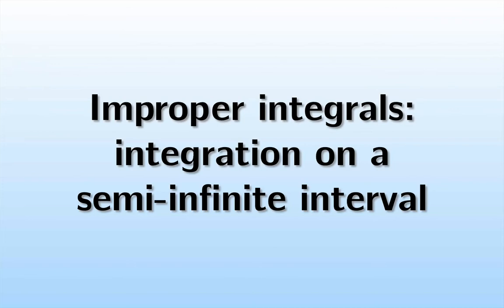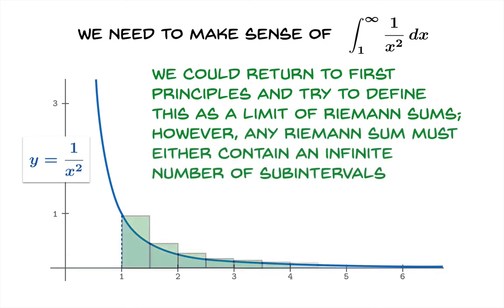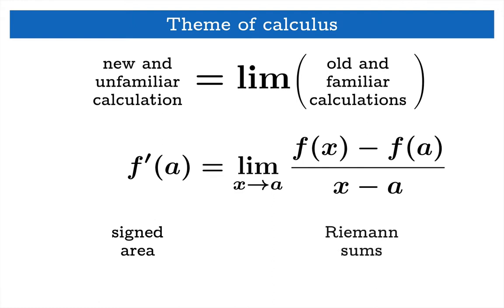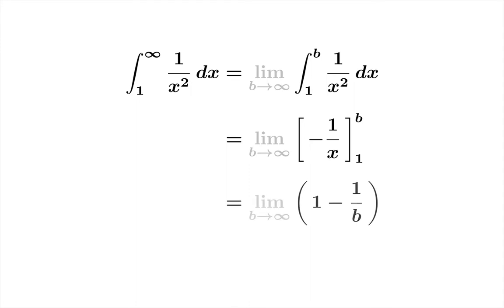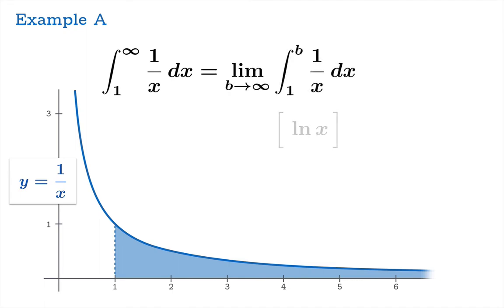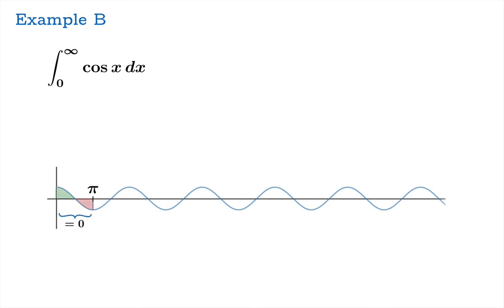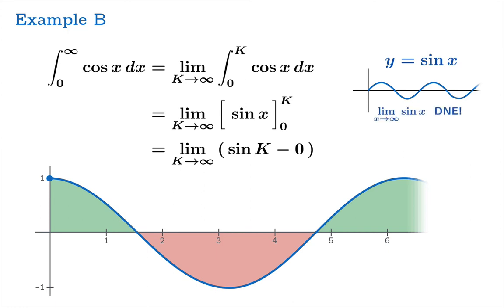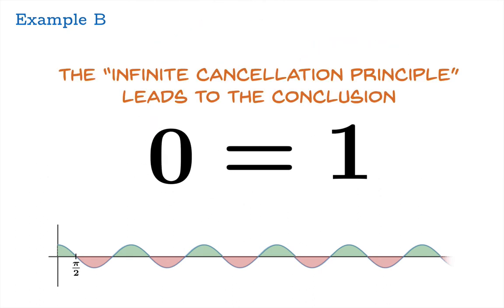Improper integrals: integration on a semi-infinite interval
In this video we define improper integrals on semi-infinite intervals – i.e., intervals of the form [a,∞) or (-∞,b] – and then work through three examples.